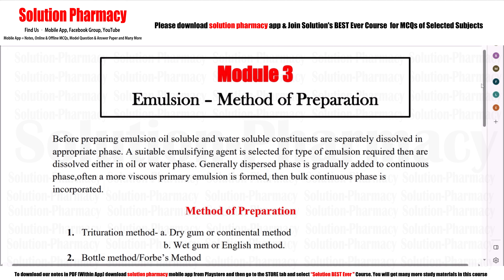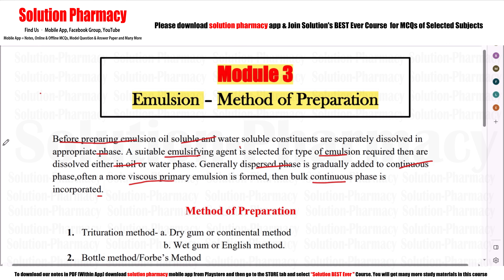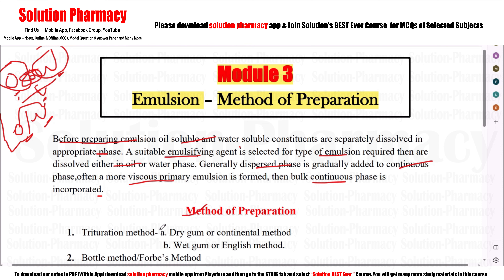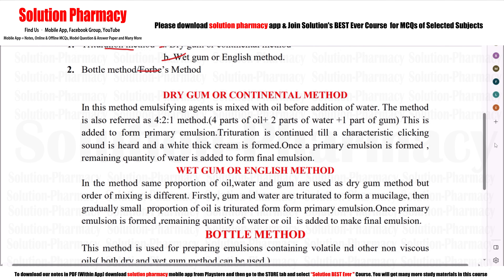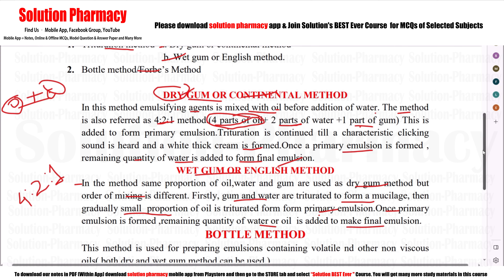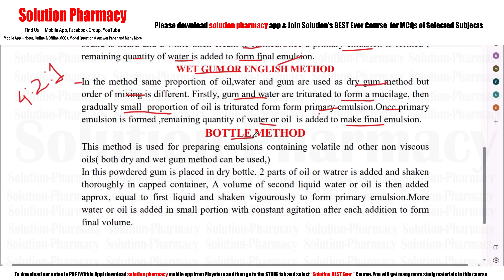Pharmaceutics (31)= Emulsion | Methods of Preparation for Emulsion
Emulsions are mixtures of two immiscible liquids, typically consisting of a dispersed phase (droplets) and a continuous phase (bulk liquid). The preparation of emulsions involves breaking down the dispersed phase into smaller droplets and dispersing them within the continuous phase. Here are some common methods for preparing emulsions:

1. Mechanical agitation: This is a widely used method that involves manually mixing the two phases together using stirring, shaking, or homogenization. Mechanical agitation helps in reducing the size of the dispersed phase droplets and distributing them throughout the continuous phase. Various equipment, such as blenders, mixers, or high-speed homogenizers, can be used to achieve this.

2. Phase inversion/emulsification: This method involves changing the ratio of the dispersed and continuous phases to induce emulsification. Initially, an excess of one phase is mixed with the other, and then the phase ratio is gradually reversed. This inversion causes the dispersed phase to break up into smaller droplets and stabilize within the continuous phase.

3. Surfactant or emulsifier-assisted methods: Surfactants are compounds that lower the interfacial tension between the two immiscible liquids, allowing them to mix more readily. Emulsifiers are a type of surfactant specifically designed to stabilize emulsions by reducing droplet coalescence. These substances can be added to the system before or during mechanical agitation to aid emulsion formation and stability.

4. High-pressure homogenization: This method involves subjecting the mixture of the two phases to high pressures, typically achieved using a high-pressure homogenizer. The intense pressure forces the mixture through a narrow gap, causing shear and turbulence. This process helps in reducing the droplet size of the dispersed phase and achieving a more uniform emulsion.

5. Ultrasonication: Ultrasonication utilizes high-frequency sound waves to create cavitation in the liquid mixture, resulting in the formation and collapse of microscopic bubbles. The implosion of these bubbles generates intense shear forces, breaking down the dispersed phase into smaller droplets. Ultrasonication is often combined with mechanical agitation for enhanced emulsion formation.

6. Microfluidization: Microfluidization is a technique that involves forcing the mixture of the two phases through a narrow channel or a series of small channels under high pressure. This process subjects the emulsion to shear forces and turbulence, resulting in the reduction of droplet size and improved stability.